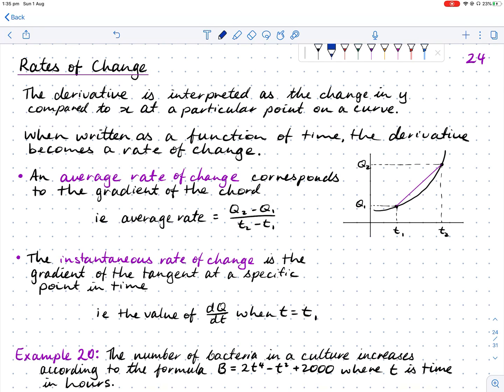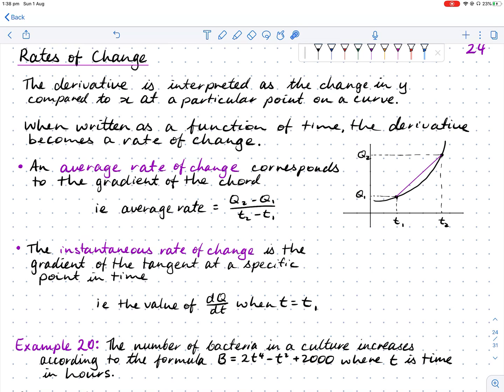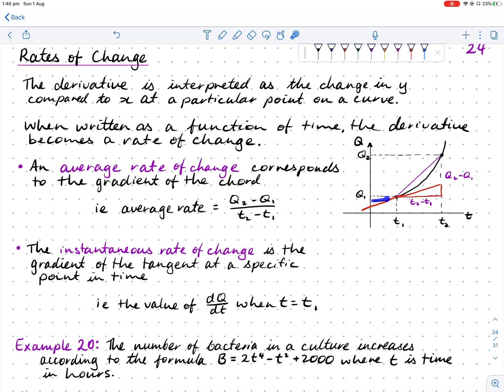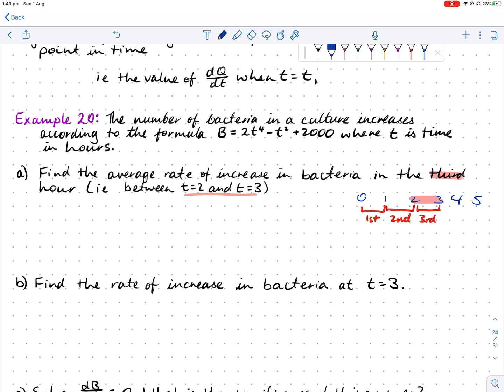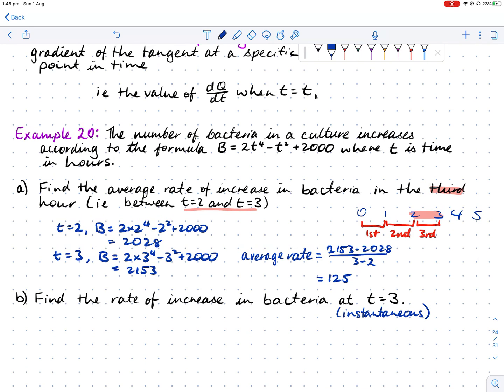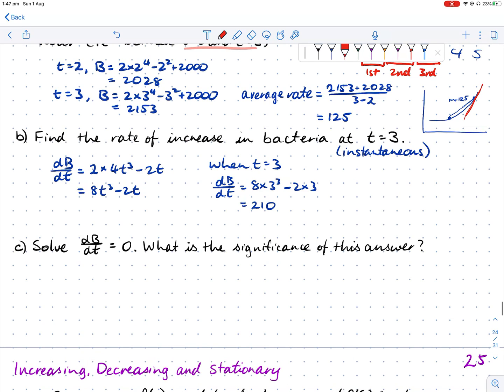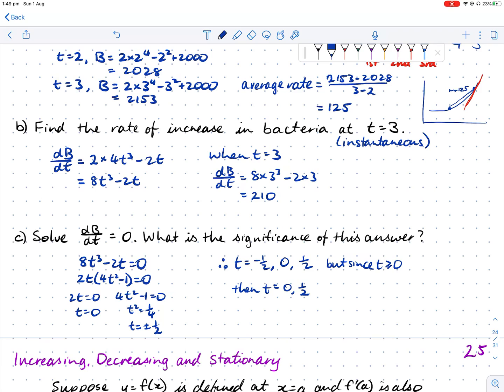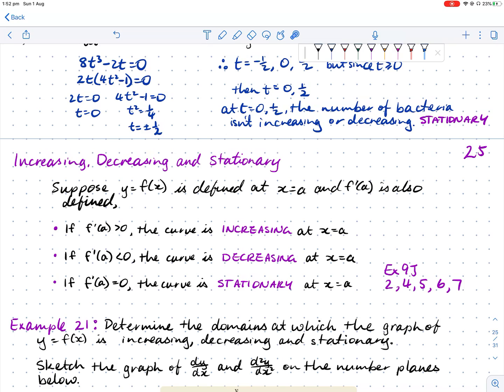Ex 8J Rates of Change